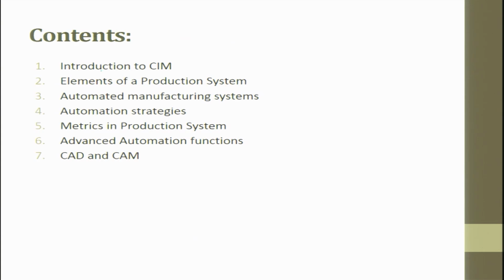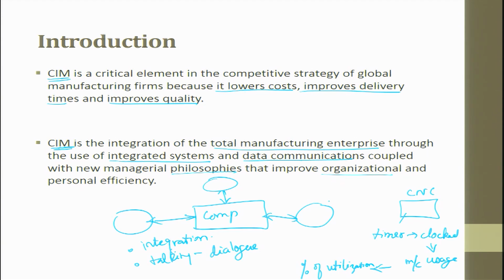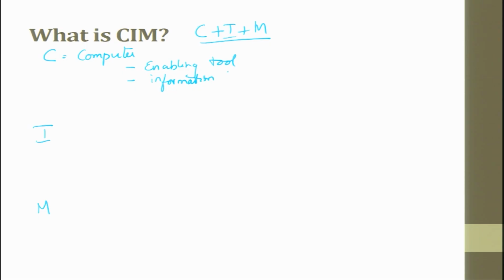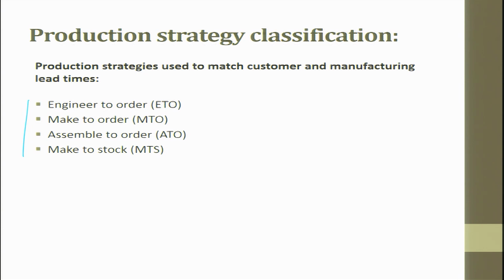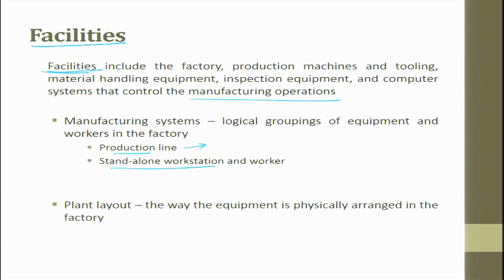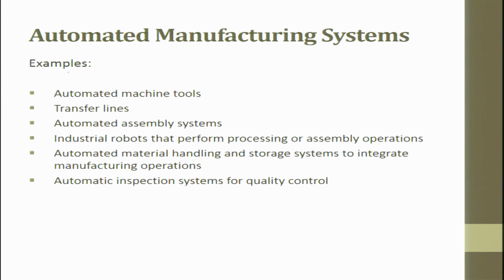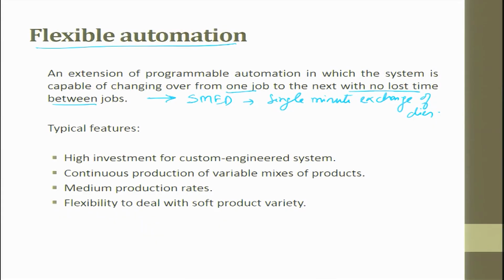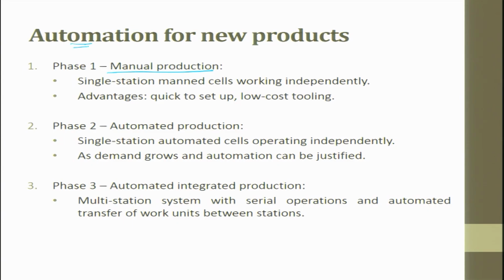Lec47: Computer Integrated Manufacturing (part 1 of 2)